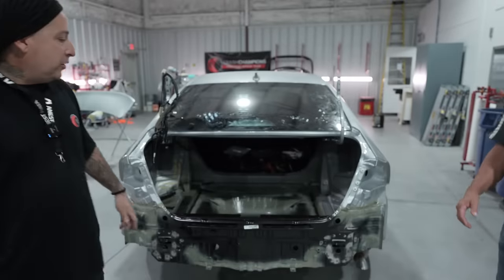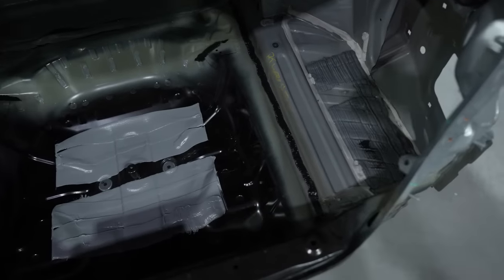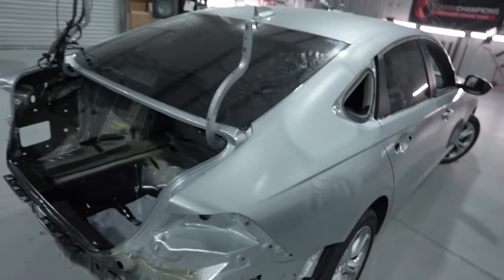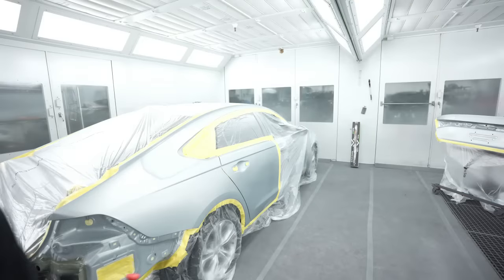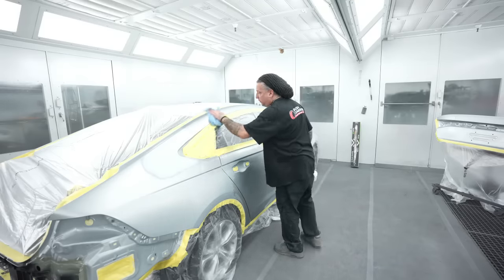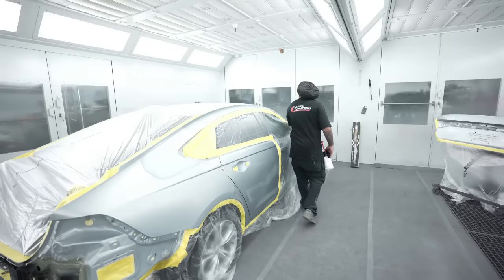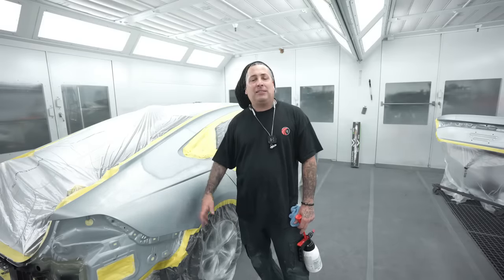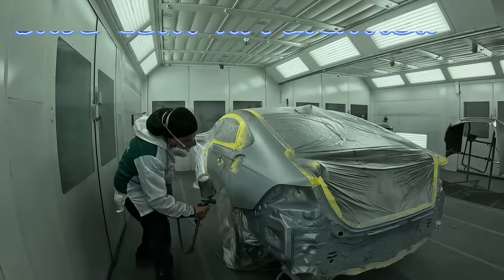Day 3 Of Training With BASF Glasurit 100 Line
Day 3 of training with @basf and the @GlasuritOfficial 100 line! @CrashChampions